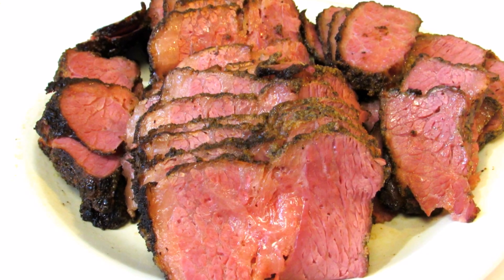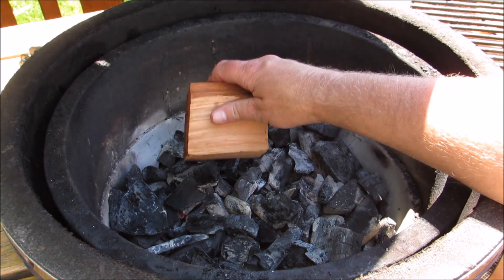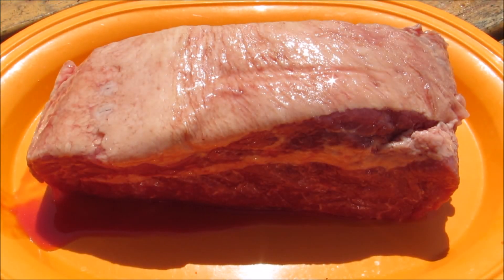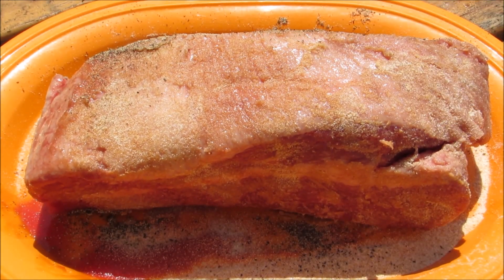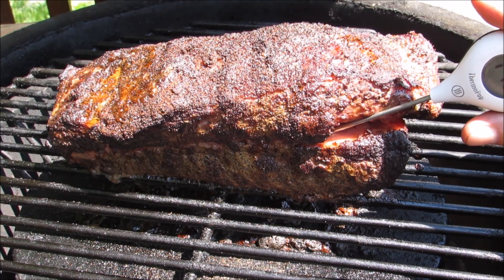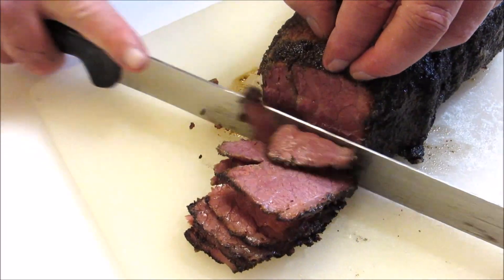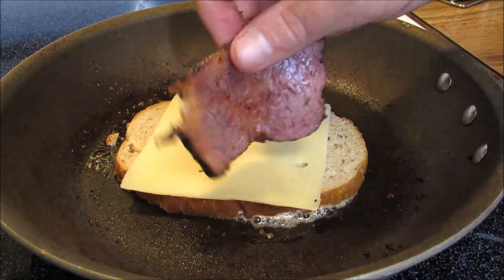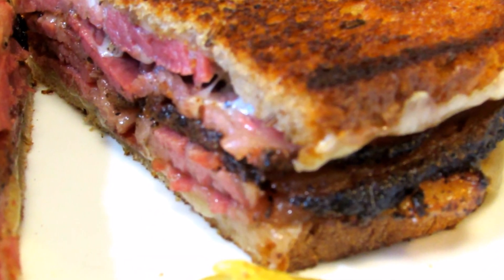Peppered Pastrami Recipe - How To Make Pastrami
The Wolfe Pit shows you How To Make Homemade Pastrami or Smoked Corned Beef Brisket Recipe.